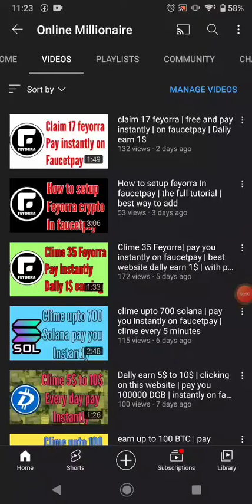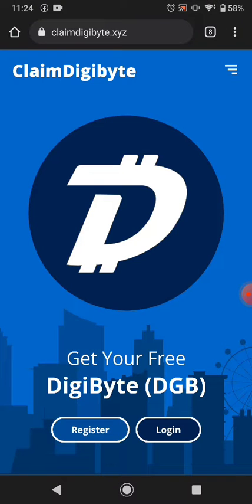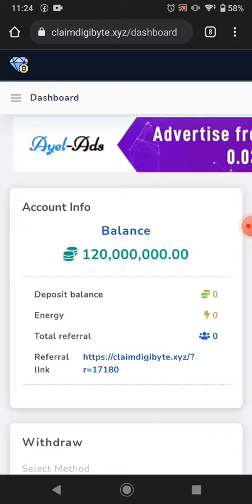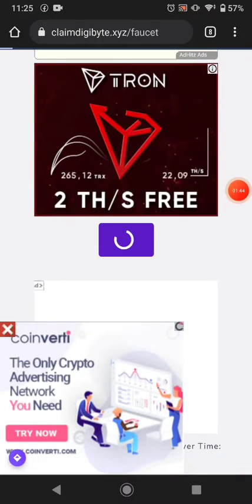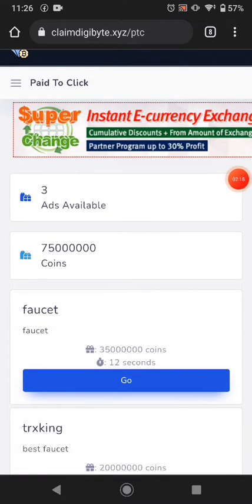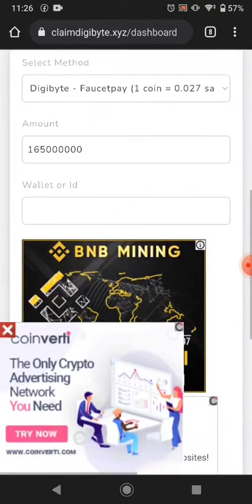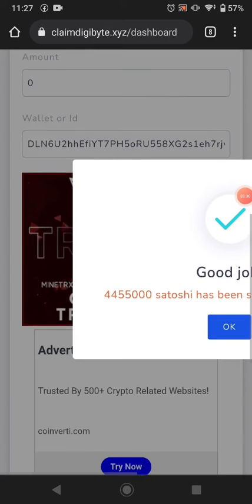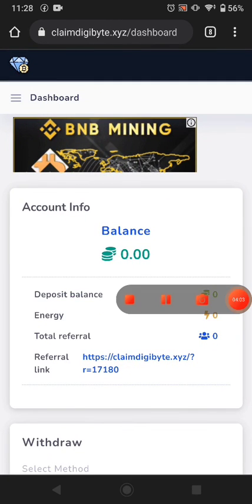Digibyte new website | earn dally 10 Digibyte | pay instantly on faucetpay | free earning website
Hello Gys

m.crypto.cryptocurrency.mining.bitcoin,dogecoin,litecoin,ripple,btc.eth,free
tutorial,bitooin,earn money.investing.cryptocurrencytrading.ethereum,earn
Ethdrain App
Ethdrain App Withdraw proof
Btcrewardy
Free Cryptocurrency